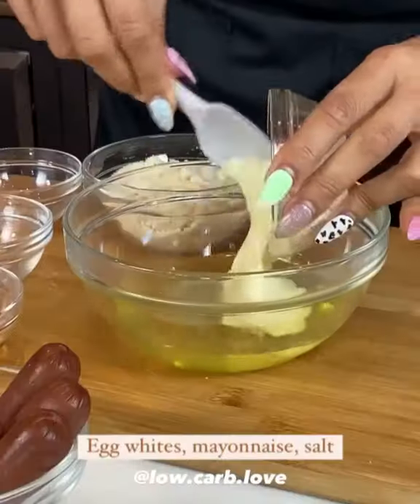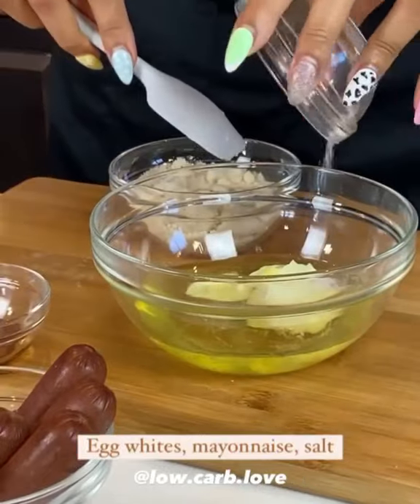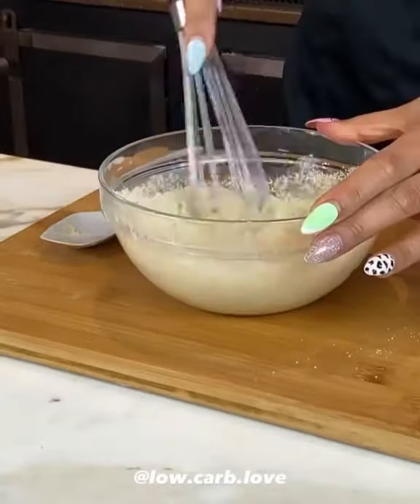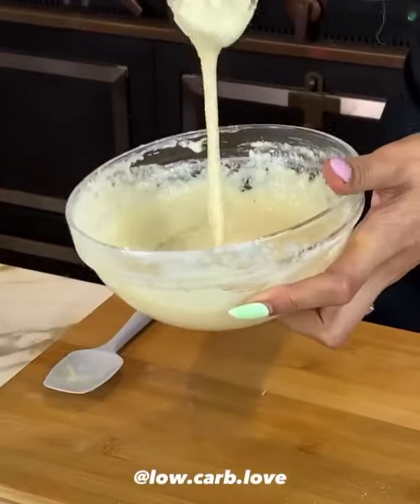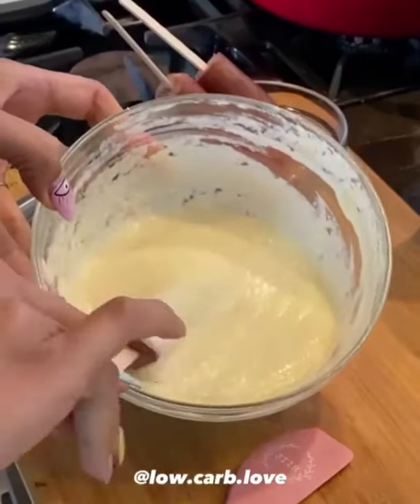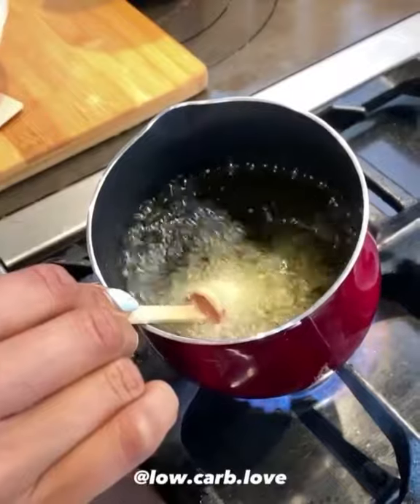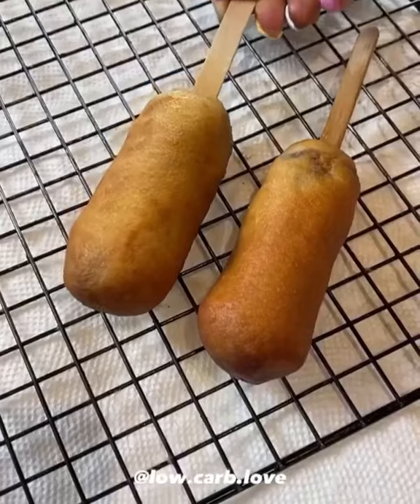How To Make Healthy Corn Dog Recipes | Low Carb Corn Dog corndog ketocornHEALTHY CORN DOGS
How To Make Healthy Corn Dog Recipes And Low Carb Corn Dog

HEALTHY CORN DOGS

Take this quick 2 minute to personalize your diet.

The Best Keto Diet Plan According To Your Requirements
Deliciously Easy Keto Recipes

💡 If you want to lose several lbs in the first week alone with ketolifestyle. the link to get Everything You Need for keto Success.
Just imagine… 28 days from now, you will have successfully completed the Keto Challenge.
Not only will you feel a huge sense of accomplishment, you’ll:
▪️Be lighter and thinner (it’s not uncommon to lose 20+ lbs!)
▪️Have more energy than you’ve felt in years.
▪️Be sleeping better and feeling more rested when you wake up.
▪️Notice improvements in your skin and hair.
▪️Probably best of all, you’ll have MOMENTUM to keep going with your new Keto lifestyles… you’ll be able to start strong and finish strong. 💪
Check out this low carb cheese wrap! You can add whatever you want to it. And don’t worry, I still love carbs very much! ☺️☺️

Try our Keto Meal Plan offer 👇
Full keto recipes + Cooking tips:

to get complete keto diet recipes & all of the following
✔ An eight-week meal plan
✔ A nutrition plan with food variety
✔ Meals that are based on personal food preferences
✔ Detailed recipes with step-by-step instructions
✔ A downloadable shopping list each week

Simply follow the plan and you WILL succeed.